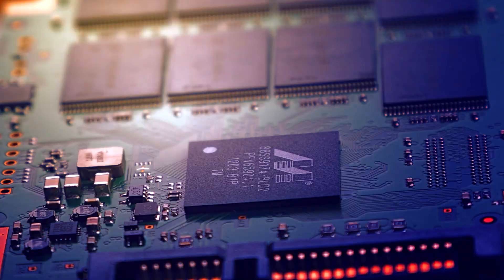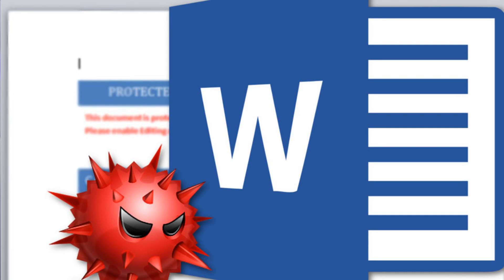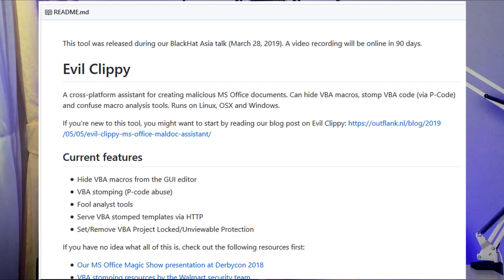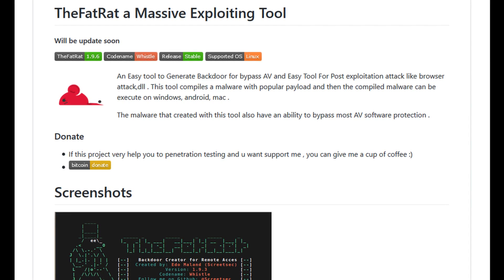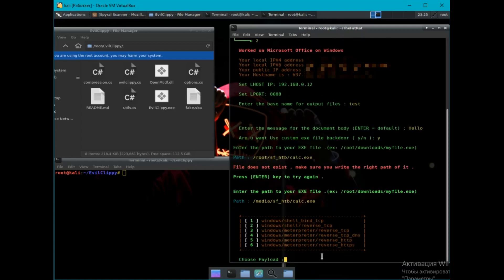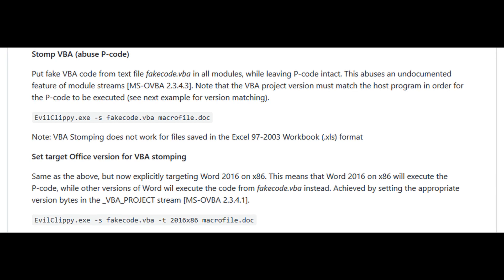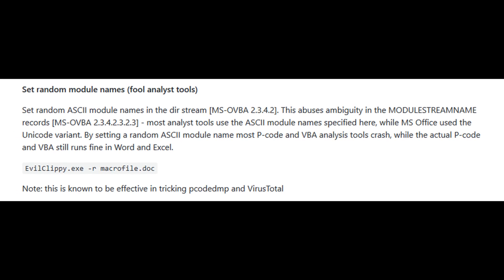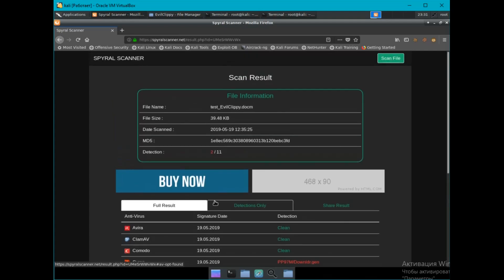EvilClippy. How to bypass antiviruses?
Today you will learn how to bypass antiviruses and hide a malicious document with a macro.

On my channel you will find weekly cyber News about technology, anonymity and pentesting, as well as tutorials and tricks on information security.